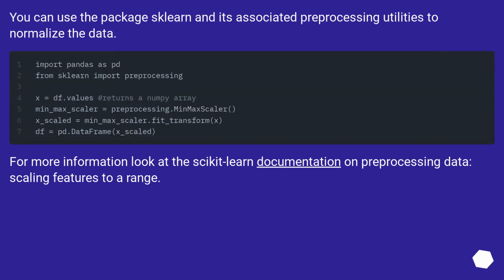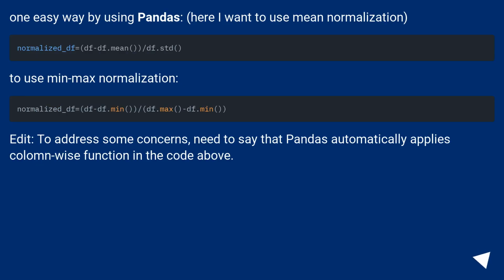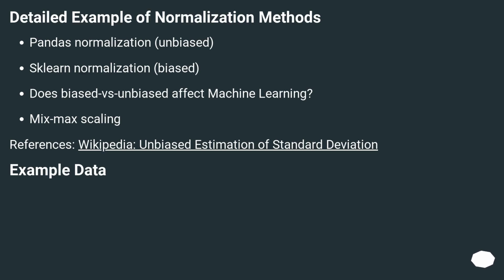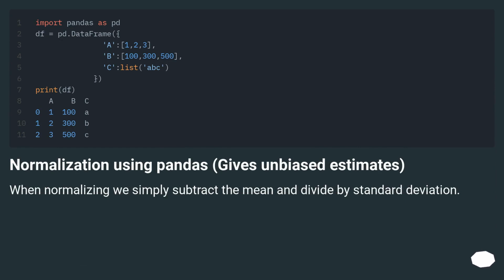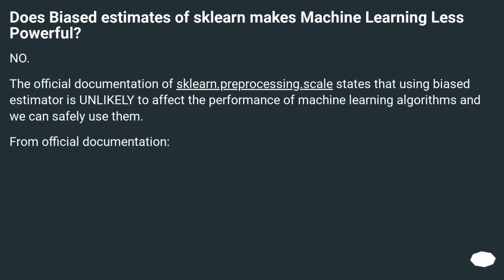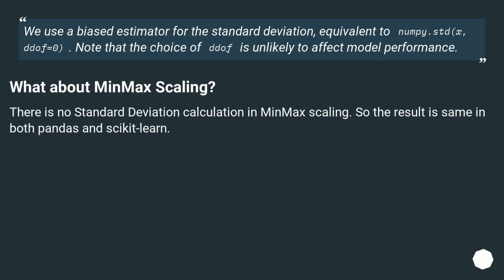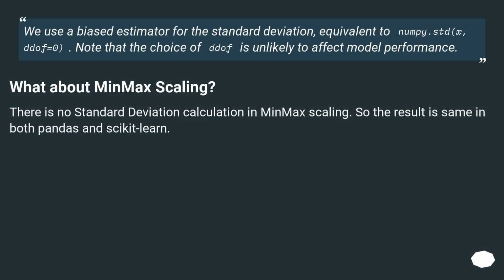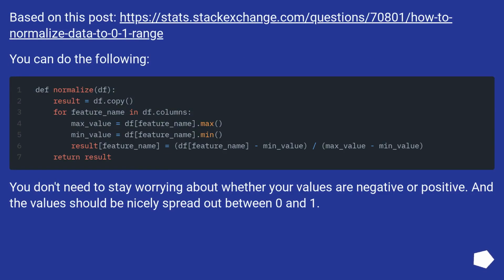Normalize columns of a dataframe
Chapters
00:00 Question
00:40 Accepted answer (Score 401)
01:07 Answer 2 (Score 748)
01:37 Answer 3 (Score 76)
04:18 Answer 4 (Score 76)
04:47 Thank you